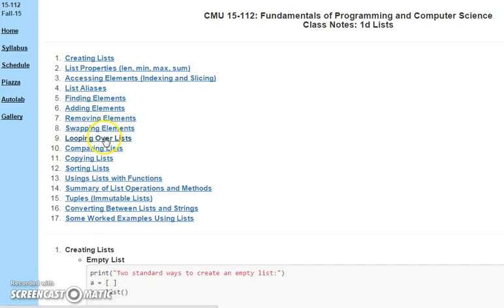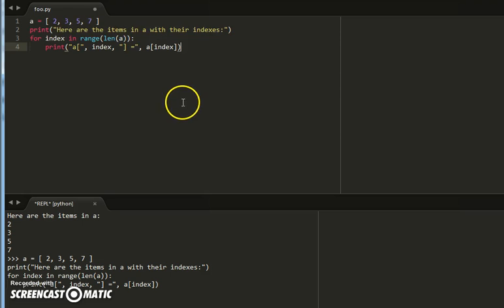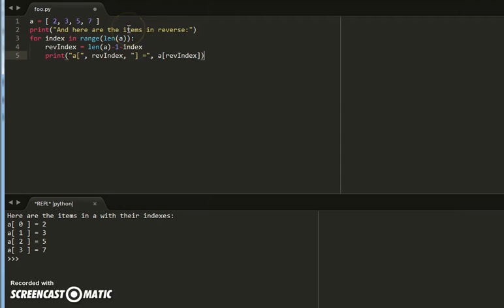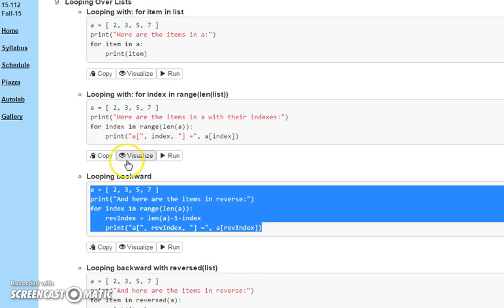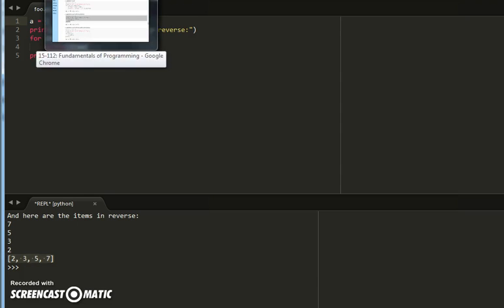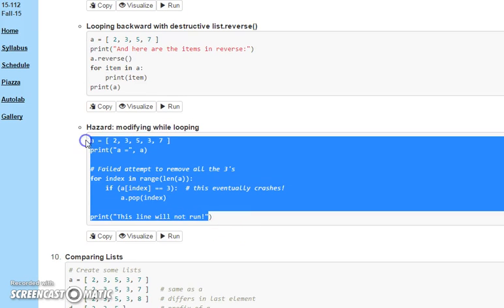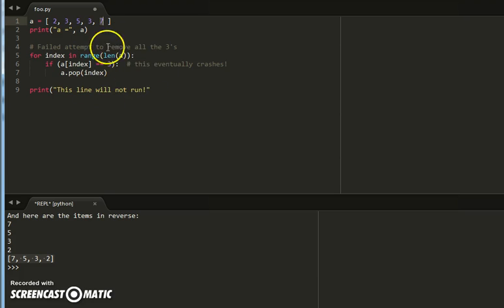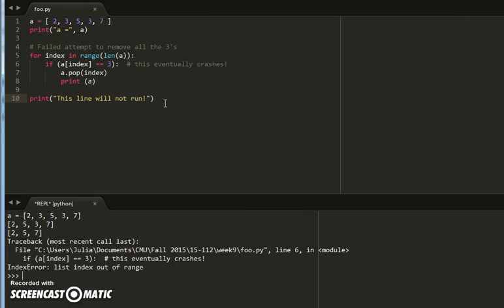15 112 f15 1d lists loopingOverLists by julia